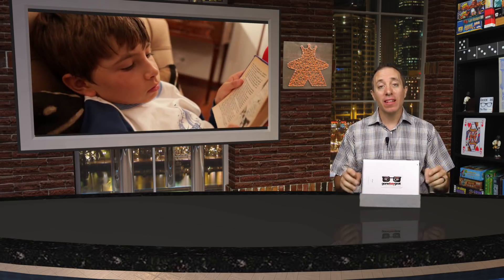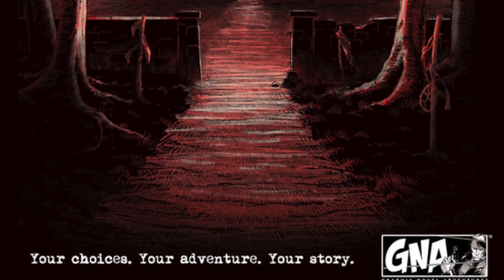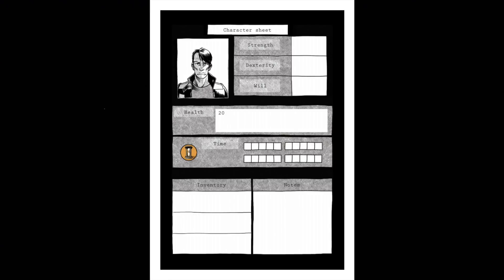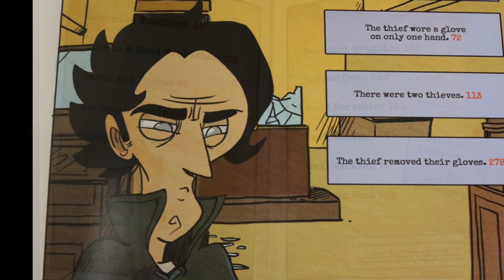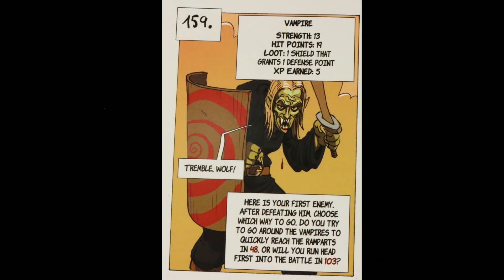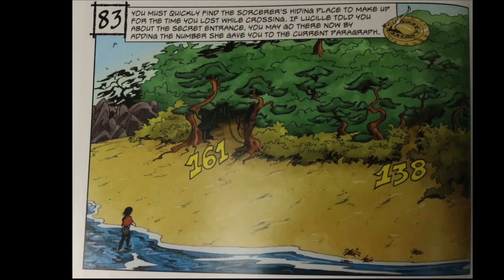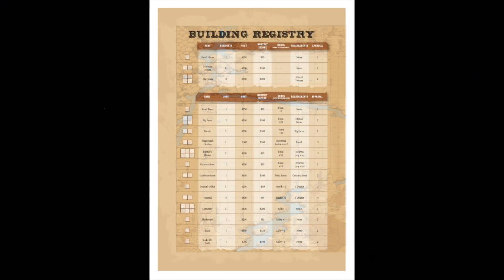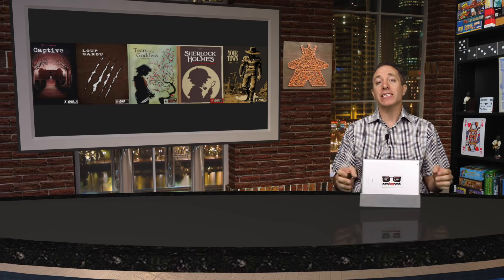Graphic Novel Adventures Preview with the Game Boy Geek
My preview of the upcoming Graphic Adventure Novel Series in North America by Van Ryder Games. They are soon releasing 5 books in the series and these are unlike any game books I've have seen before!
While they may conjure up memories of the classic Choose Your Own Adventure books you read as a child, these graphic novels offer a refreshing departure from those walls of text.
They all have gorgeous art that draws you in much further, and even have some hidden clues in them.